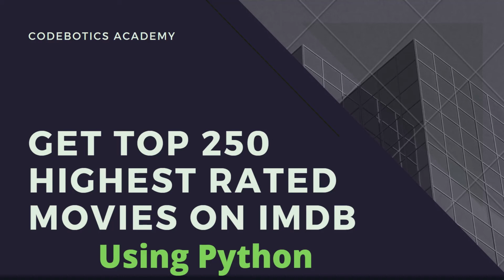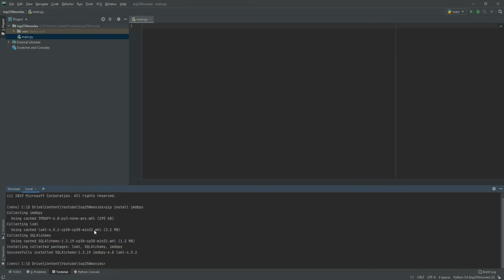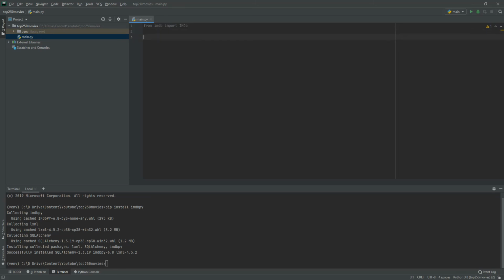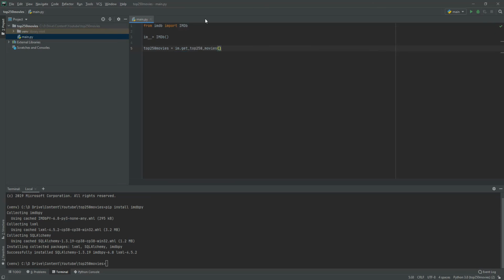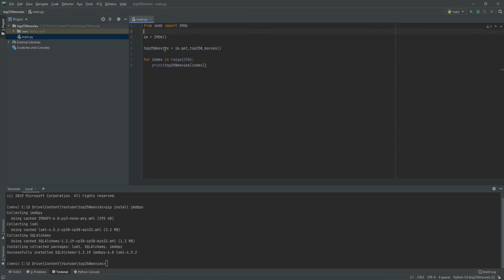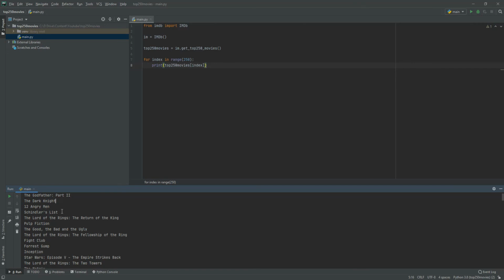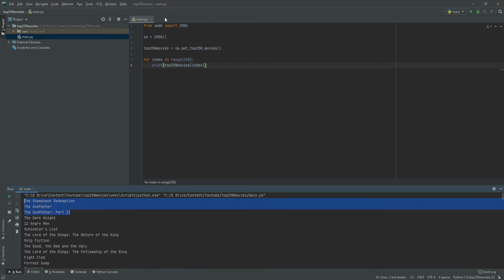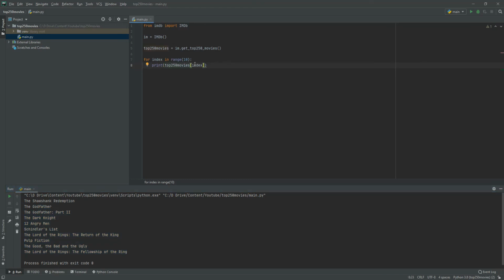Get Top 250 highest movies on IMDB using Python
For fun, let's get the top 250 highest rated movies on IMDB using Python.

Python has vast external libraries, and one such is imdbpy.
It lets you get all the data related to movies and series stored on the IMDB website.

Check our website below for online 1-on-1 personalized training on different coding courses.